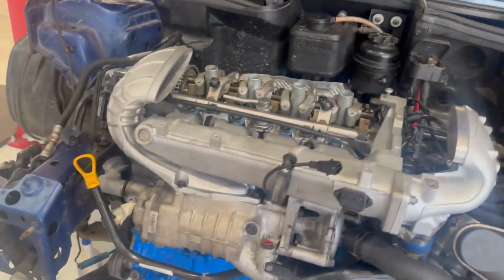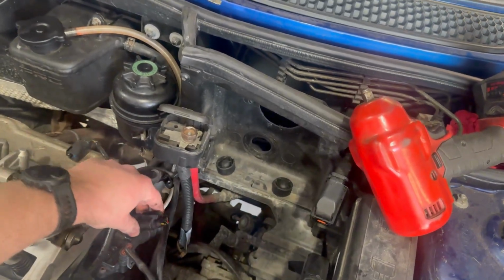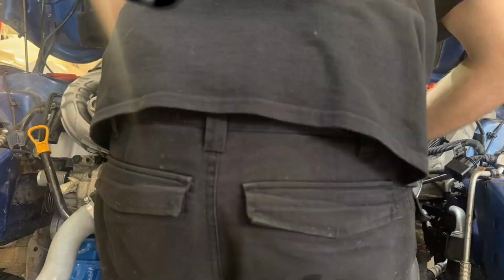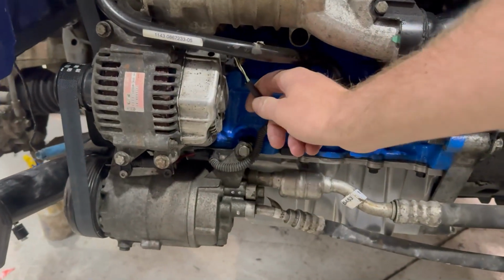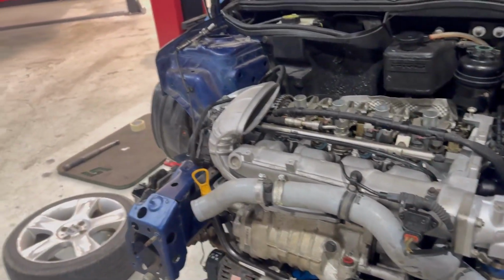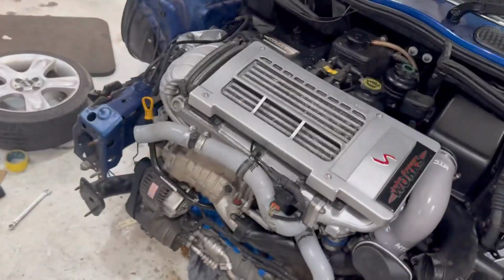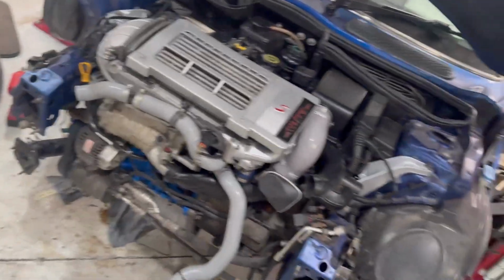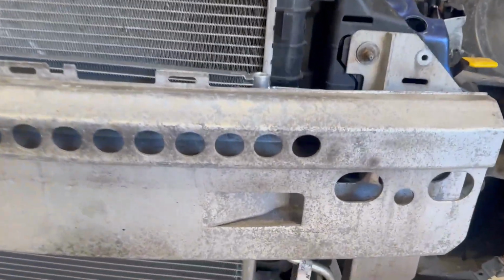Mini Cooper S R53 Project | Final Engine Assembly Ep. 3: Supercharger, Intercooler & First Start!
Welcome to Episode 3 of our Mini Cooper S R53 project series. In this episode, we’re wrapping up the engine reassembly and getting the car ready for its first start.

Here’s what we cover:

- Reinstalling the JCW 11% reduced pulley supercharger and water pump
- Installing the ported inlet manifold with JCW 380cc fuel injectors
- Replacing front engine gaskets and seals
- Fitting a new cam/rocker cover gasket with a MAR stainless bolt kit
- Refitting the throttle body, pipework, and routing vacuum lines
- Reconnecting all electrical components: alternator, starter motor, injectors, and sensors
- Reinstalling the alternator, AC pump, and auxiliary drive belt
- Installing the Orranje Performance Stealth Induction Kit
- Swapping to a JCW ECU
- Fitting the intercooler with the JCW cover
- Performing an oil and filter change, and priming the oil system before the first start-up
- Refitting the front panel with a new radiator fan pack and A/C rad
- Plumbing and bleeding the coolant system
- Refitting the front bumper and reconnecting the lights and horn

We fire up the engine for the first time in this episode and get it ready to hit the road. Episode 4 will be coming in the next few months, where we'll focus on brake and suspension upgrades.